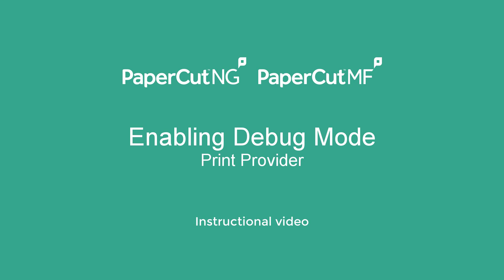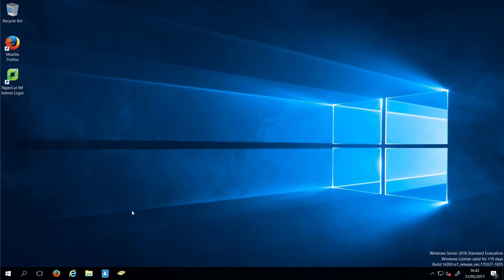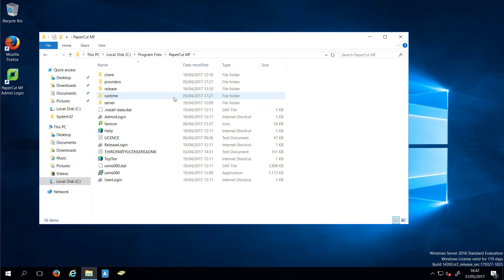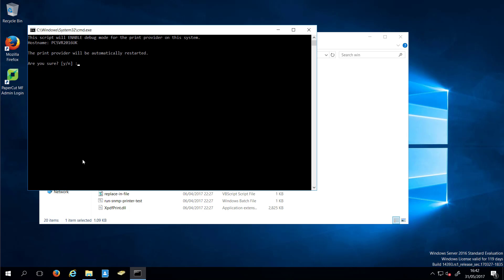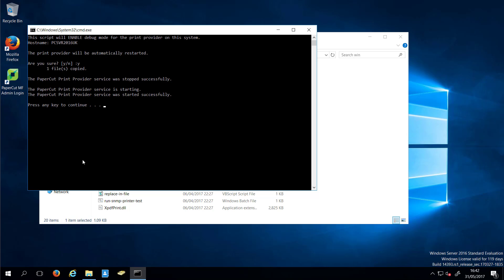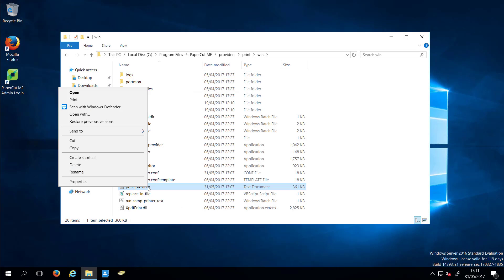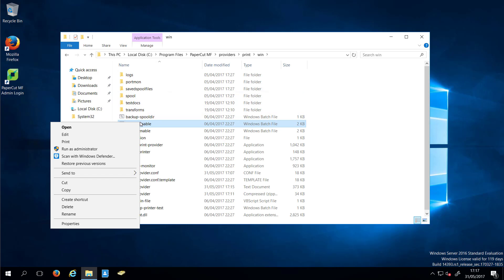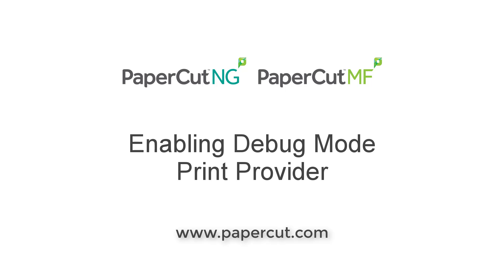Enabling Debug Mode - Windows Print Provider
This video walks you through enabling debug mode for print provider on Windows.